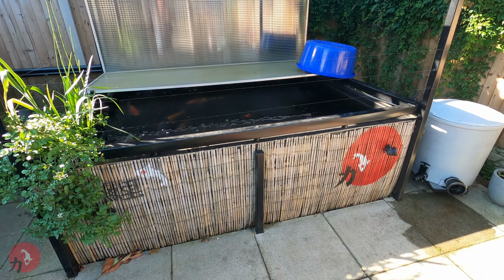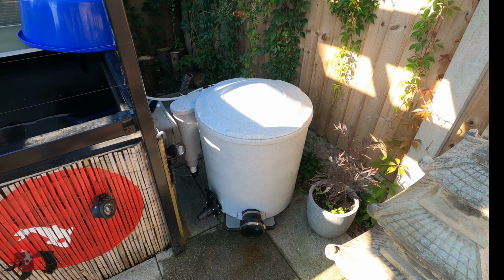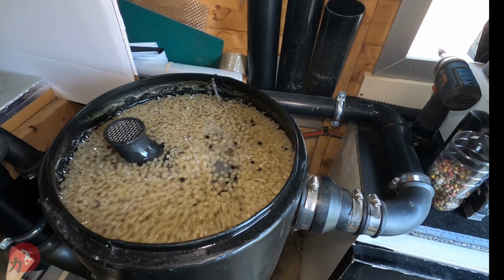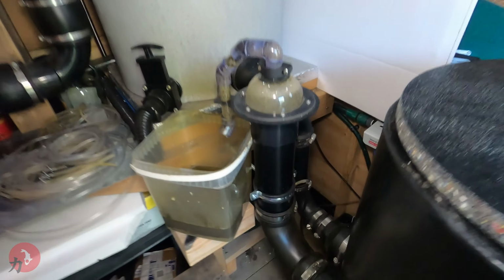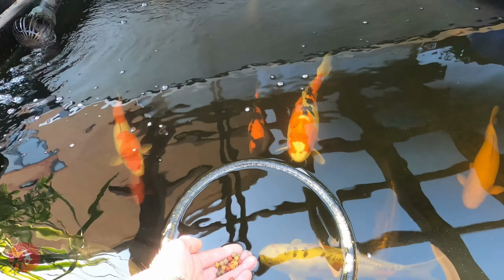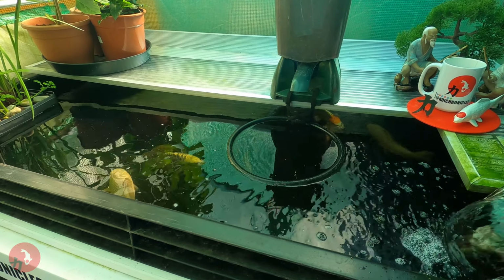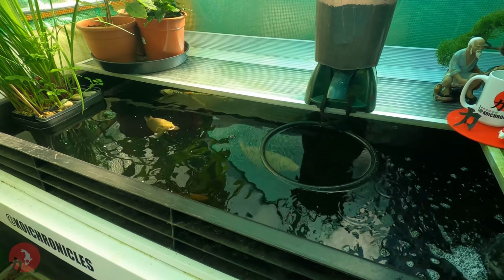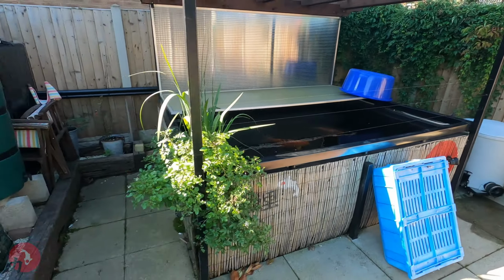Koi Chronicles Catch Up ***Who Won Japanese Basket*** New Koi + Eazypod + Moving bed adjustments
Welcome to Koi Chronicles, and in this chronicle I will be revealing who is the Japanese floating water basket Winner? Good Luck Everyone!! 👍 A few weeks ago I found myself viewing a pond closure. Really didn't want to however I've been a naughty boy so also revealing a NewKoi fish. I also took away the filtering system so have gained a new eazypod filter. For the grow on maybe? any suggestions welcomed. I have yet again made tuning adjustments to the Movingbed and its a cracker and we talk fractionator. 😁 So get yourself settled its a huge episode 35 minutes long one. Grab a drink and I hope you enjoy it. Please remember to like the video if you have liked it. 👍 The time filming and producing the video's makes it all that worth while. If it wasn't for you 'the viewer' the channel wouldn't grow. 👍 I'm very appreciative of this so thank you all. All the best and Best Wishes KC 👌🙏⛩️🈂️

Please leave any comments in the comments section below, if you have any questions. It would be great to hear from fellow hobbyists or professionals alike.👍

Best Wishes KC 👌🙏⛩️🈂️ staytuned 📺